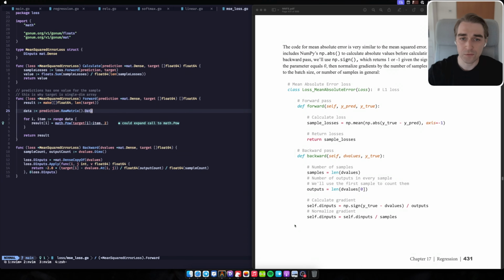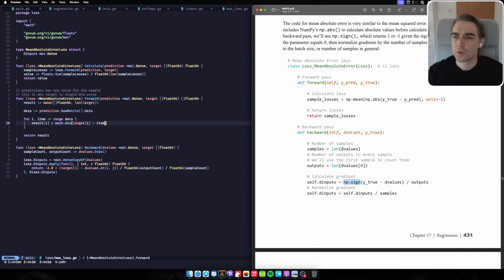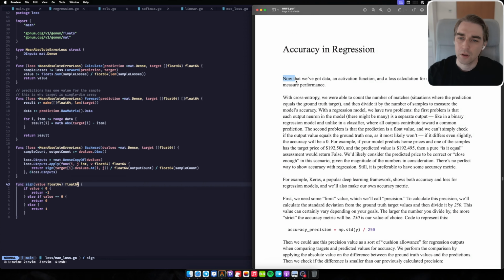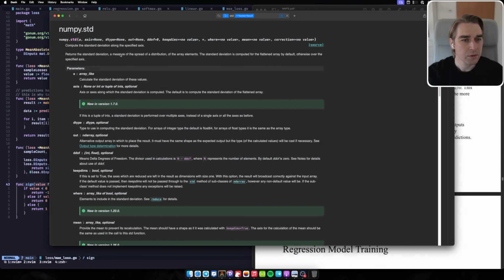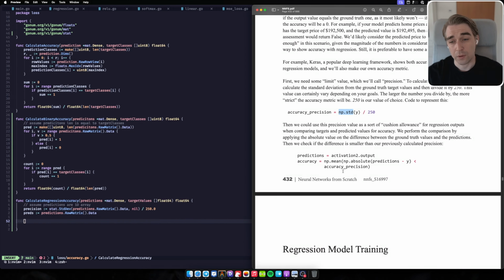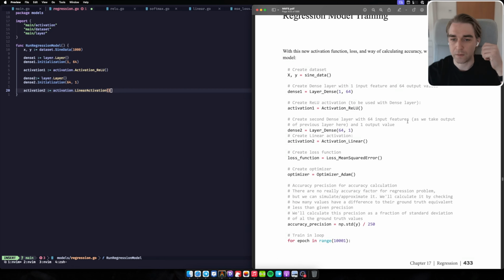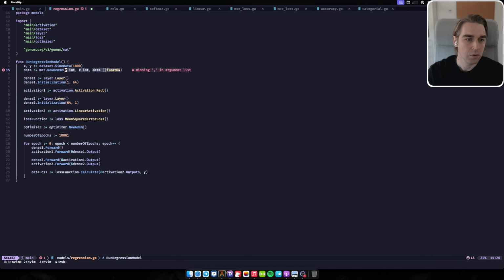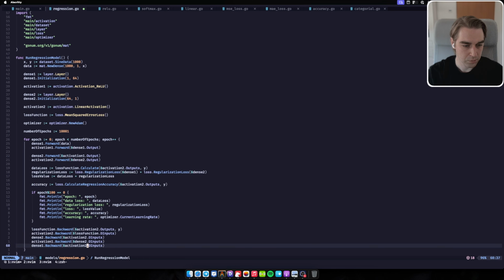First results with Regression model | Let's learn - Neural networks from scratch in Go - 41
So I continue with new Regression model. I had first results, but they are far away from being good. But that is expected